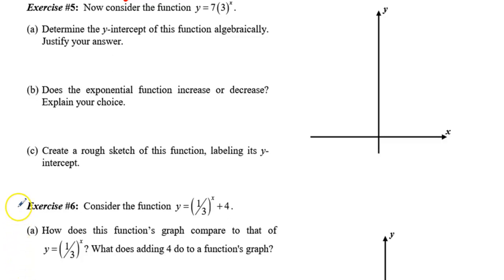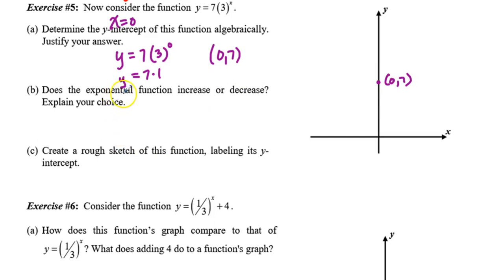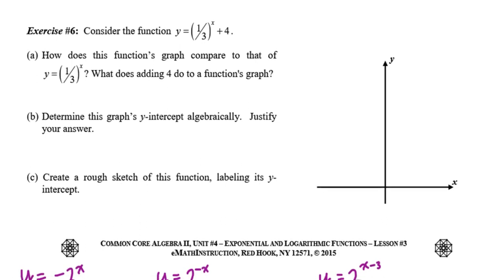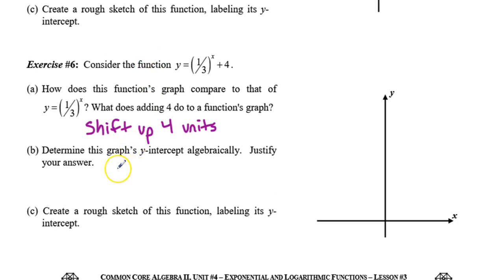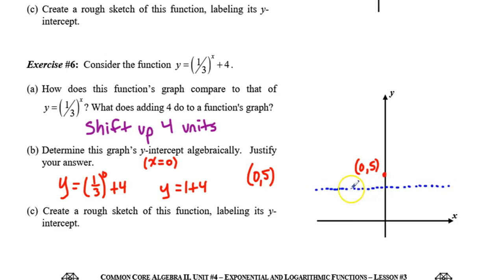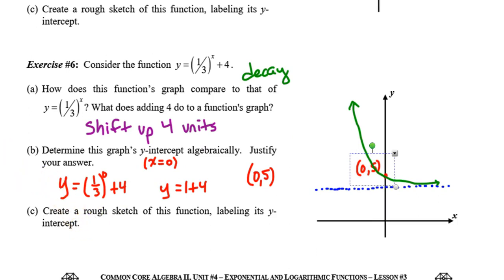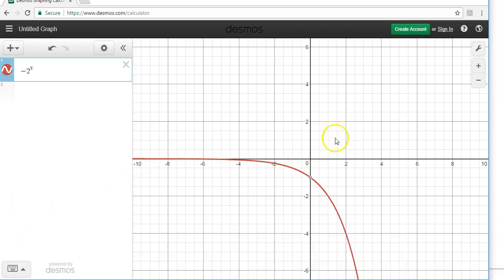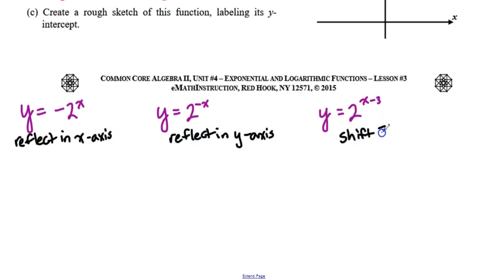7 1b Transformations of Exponential Graphs